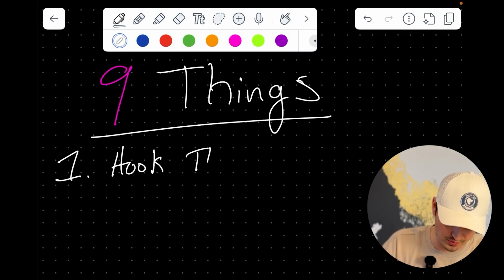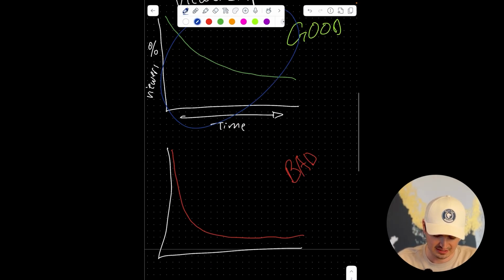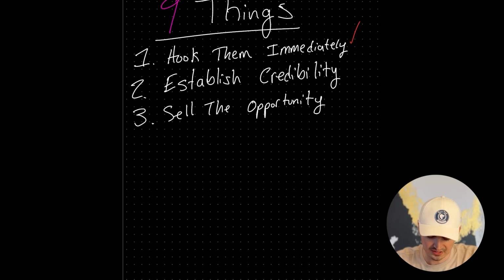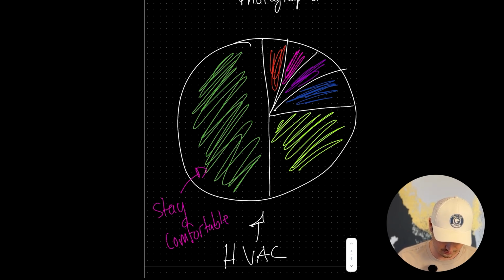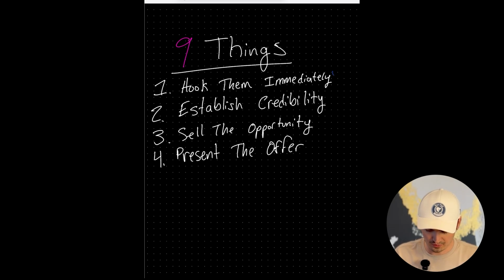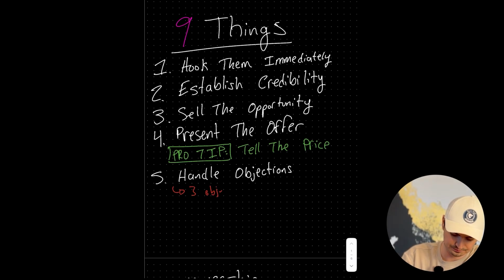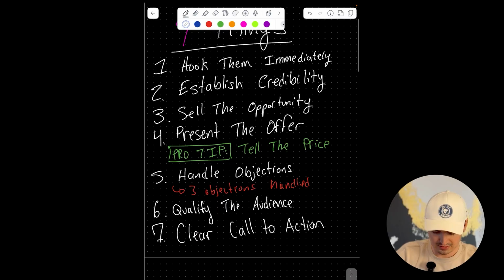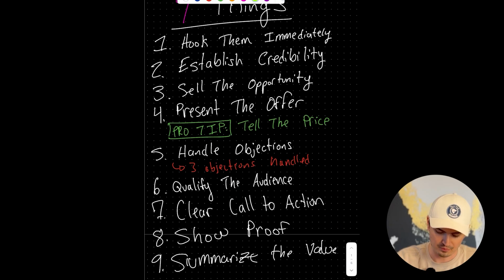I Will Show You How To Make a VSL That Prints Money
Stop losing high-ticket leads to weak videos. In this breakdown, we reveal the 9-point VSL framework we used to generate $10.9M in 2025.

Whether you're targeting CEOs or high-level entrepreneurs, these shifts in hooks, credibility, and pricing transparency will transform your funnel into a conversion machine.

In this video we discuss the 9 things that you must do in every VSL to attract qualified buyers:
1) Hook Them Immediately
2) Show Credibility
3) Show the Opportunity
4) Present Your Offer
5) Handle Objections
6) Qualify Your Audience
7) Make a Clear Call to Action
8) Provide Authentic Testimonials
9) Reiterate the Value